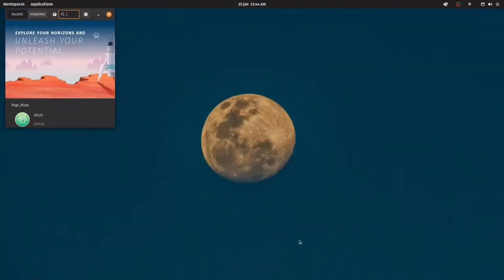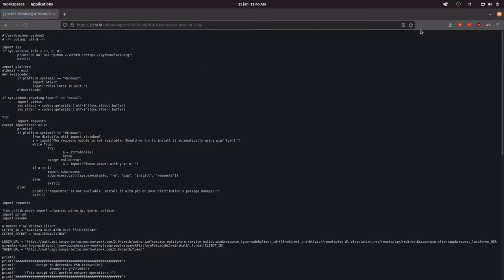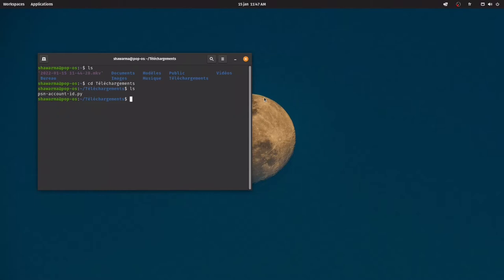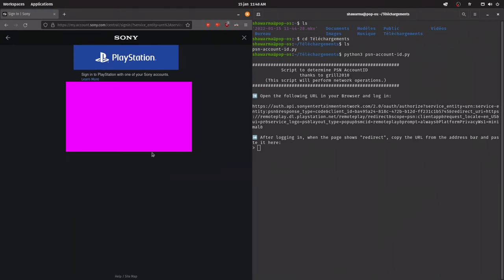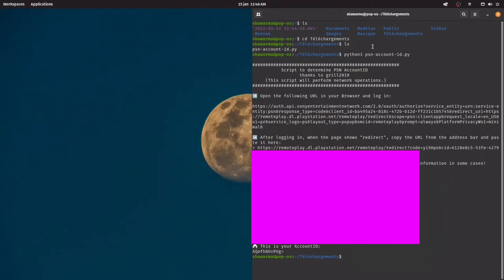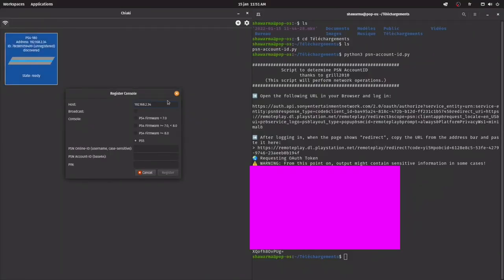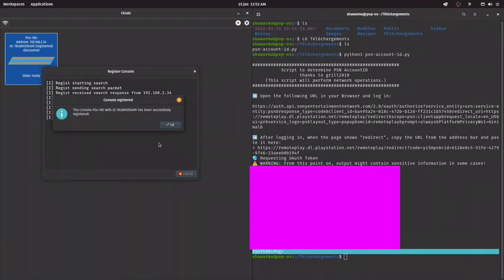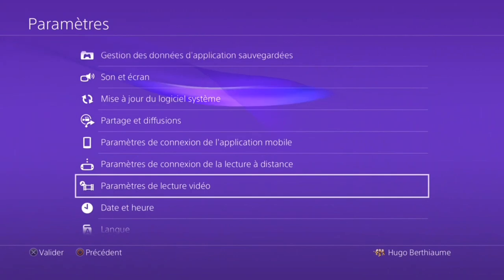Stream Your PS4/PS5 on Pop!_OS with Chiaki Tutorial